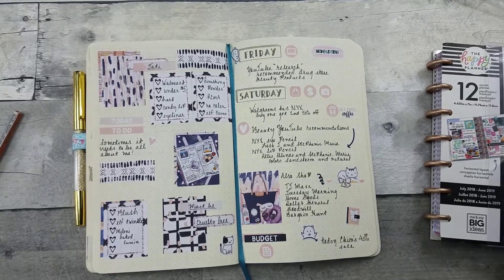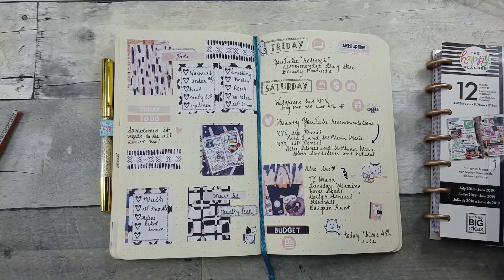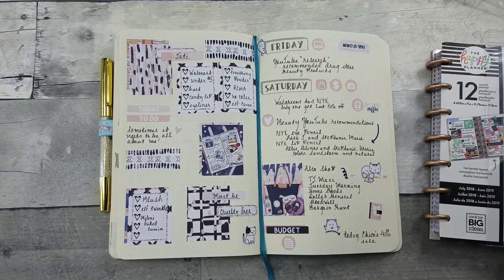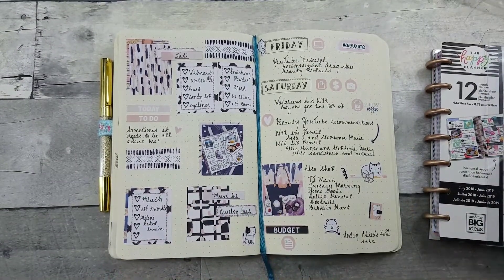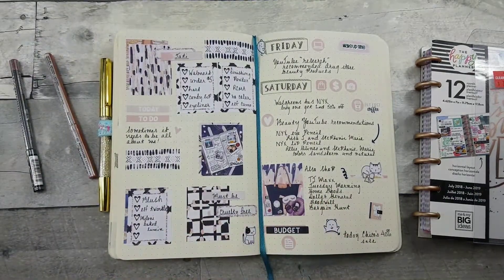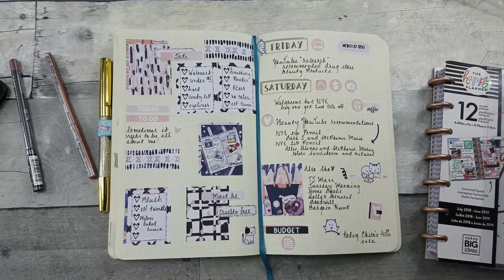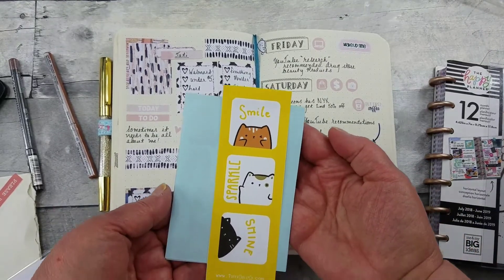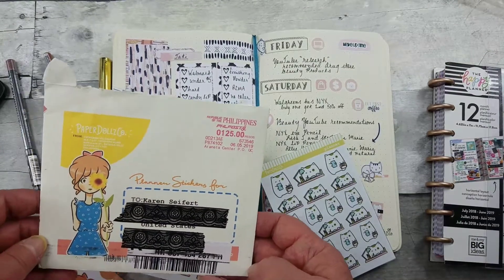Sales - Makeup - Planner Goodness